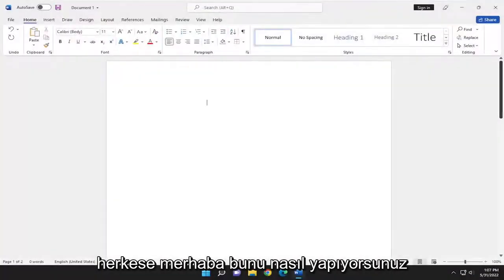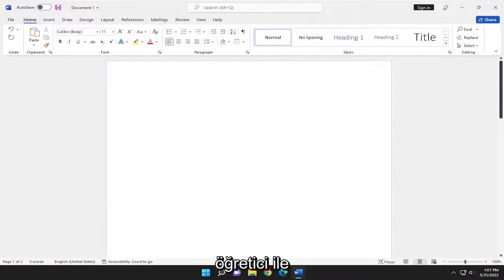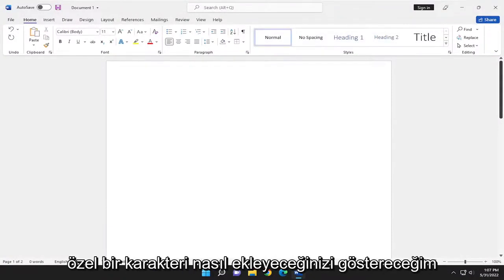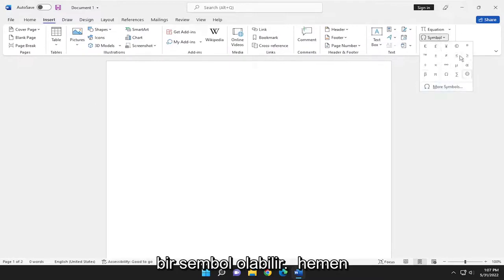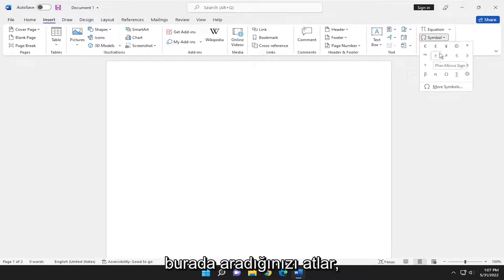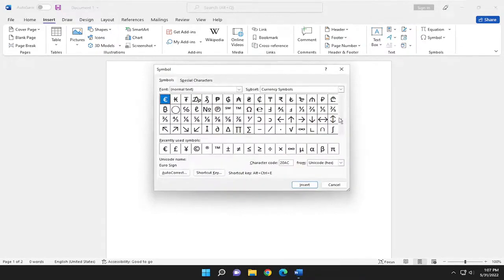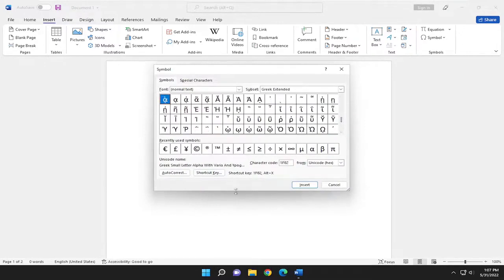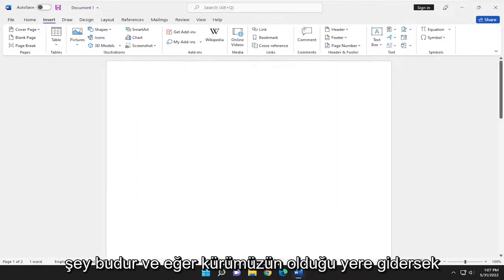Word'de Özel Karakterler ve Semboller Nasıl Kullanılır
Microsoft Word'de Sembol veya Özel Karakter Nasıl Eklenir [Öğretici]

Microsoft Word, web siteleri, ofis mektupları, proje dosyaları ve daha pek çok belge dosyasını çok basit ve kolay bir şekilde oluşturmamızı sağlayan bir yazılım aracıdır. Microsoft Word, farklı boyutlarda sayfalar, yazı tipleri, renkler, tasarım, madde işaretleri, tablolar, çizelgeler, sayfa kenarlığı/numarası ve daha pek çok farklı özellik sağlayarak belgemizi kağıt veya dosya çalışmasına kıyasla daha çekici hale getirir.

Word gibi bir uygulama kullanmanın faydalarından biri, belgenize sözcüklerden daha fazlasını ekleyebilmenizdir; yazabileceklerinizle sınırlı değilsiniz. Görüntüler ve şekiller gibi şeyler eklemeye ek olarak, belgenize simgeler ve özel karakterler de ekleyebilirsiniz.

Bu eğitimde ele alınan sorunlar:
özel karakterli kelime
özel karakter kelimesini işaretleyin
satır sonu özel karakterli kelime
özel karakter kelime listesi
özel karakter kelimesini ekle
özel karakter kelime sanatı

Word belgelerinize kolayca özel bir karakter, kesir veya başka bir sembol ekleyebilirsiniz.

Semboller, kesirler, özel karakterler veya uluslararası karakterler eklerken anlaşılması gereken en önemli şey, kullandığınız yazı tipinin kritik olduğudur. Tüm yazı tiplerinde aynı karakterler bulunmaz. Örneğin, Elephant yazı tipinde kesir karakteri yokken Verdana'da var. Sonuç olarak, istediğiniz sembolü veya karakteri bulmak için doğru yazı tipini kullanmak önemlidir.

Bu eğitim, hem Windows (Dell, HP, Lenovo, Samsung, Toshiba, Acer, Asus gibi) hem de macOS (MacBook Air, MacBook Pro, MacBook Mini) aygıtları için Microsoft Word 2021, 2019, 2013 ve 2010 için geçerli olacaktır.